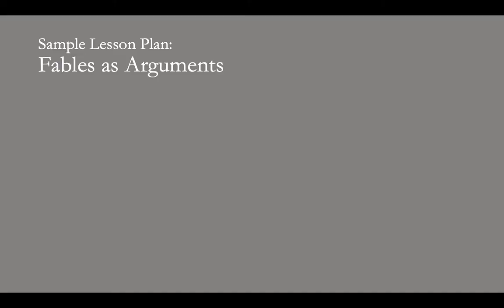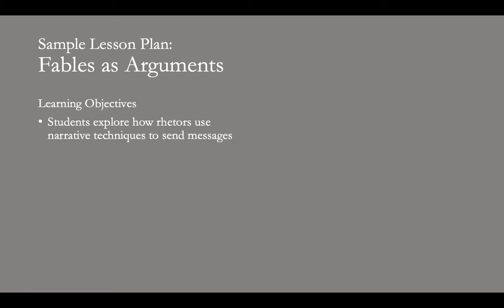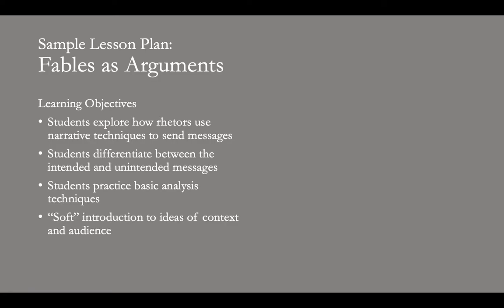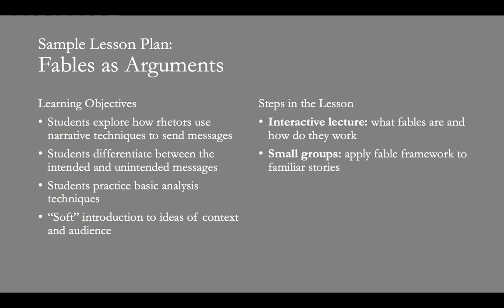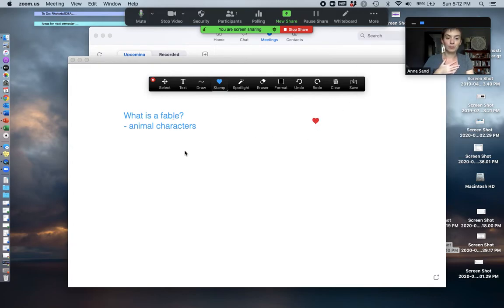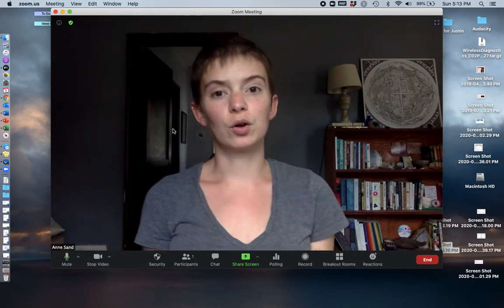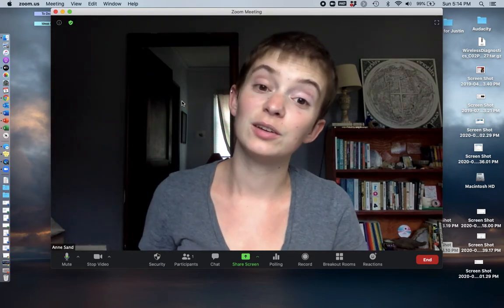How to Use Zoom for a Synchronous Lesson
In this video I'll show you how to take a discussion based, face-to-face lesson plan and transform it into a synchronous lesson plan on Zoom based on the pedagogical best practices.